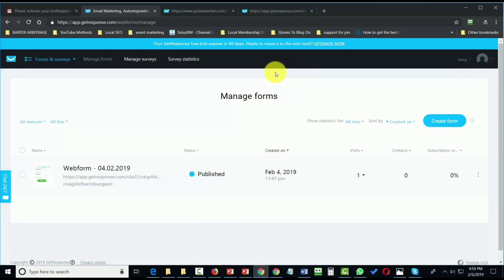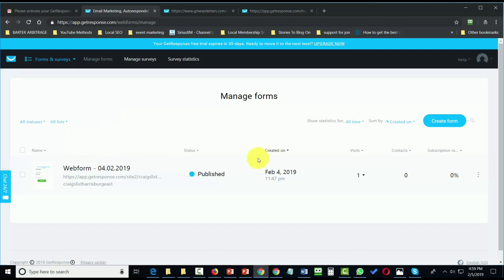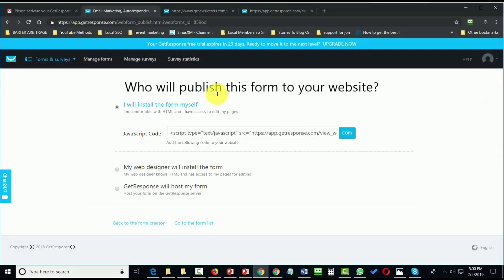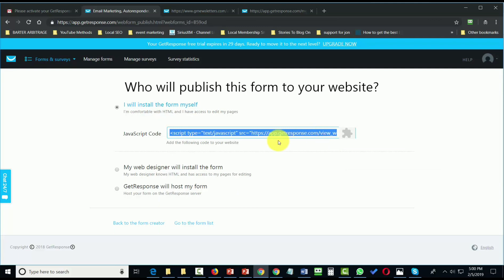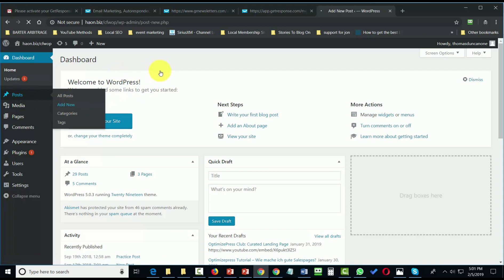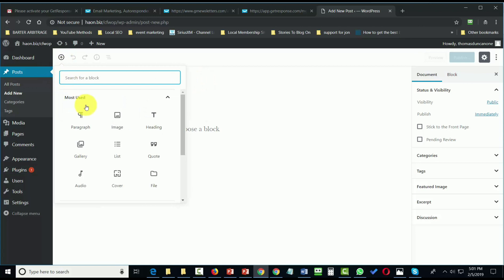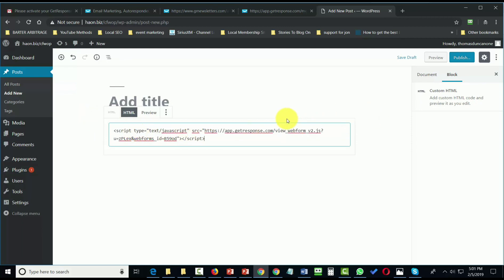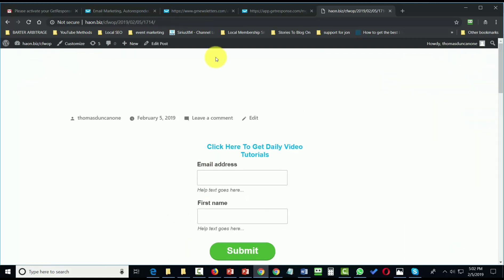Email Marketing Course Using GetResponse. Part VII: Making Sign-Up Forms (Part B)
Email automation and marketing are essential to grow both online and offline businesses.  This is an email marketing tutorial for beginners using the Getresponse email marketing service.

Watch for the next video on this 21 video course.

*Launch your website in minutes.  Inexpensive beginner friendly webhosting.  Free domain.  Free SSL.

*Wholesale directory of thousands of suppliers and over one million products, plus ecommerce training:

*Get the tools for finding, launching and selling Amazon products.  Source suppliers, optimize product listings, manage business analytics, inventory, and more.